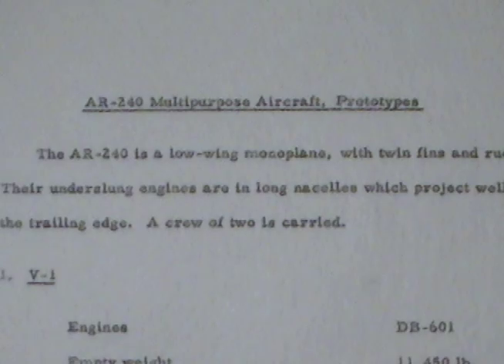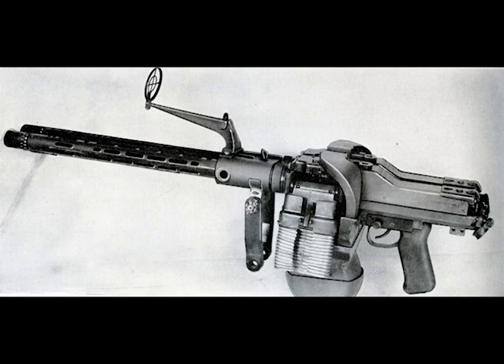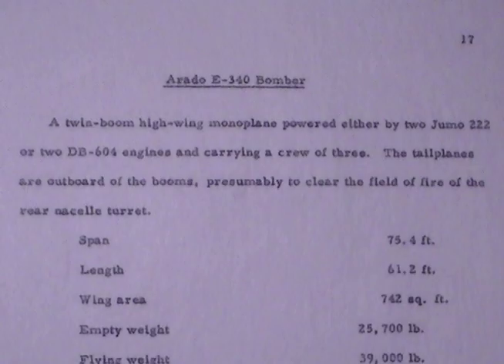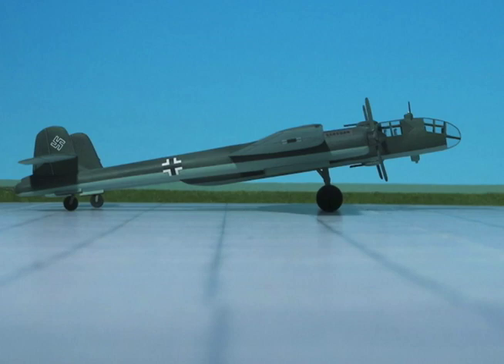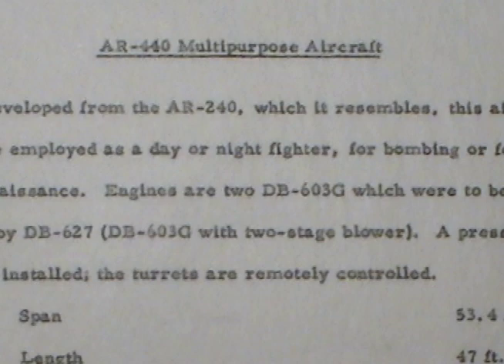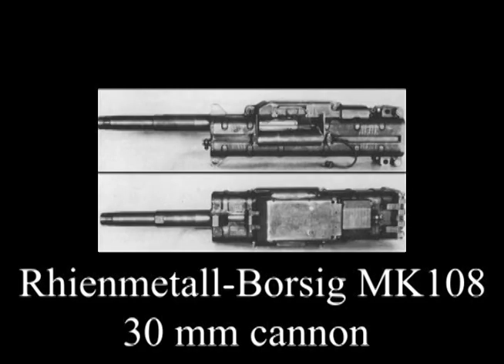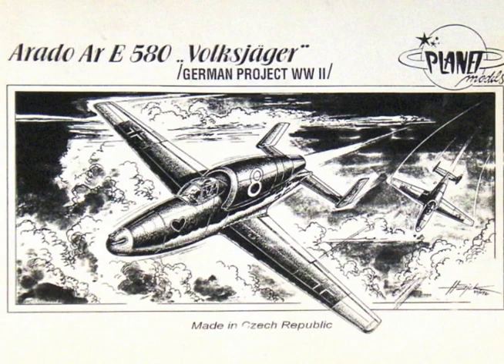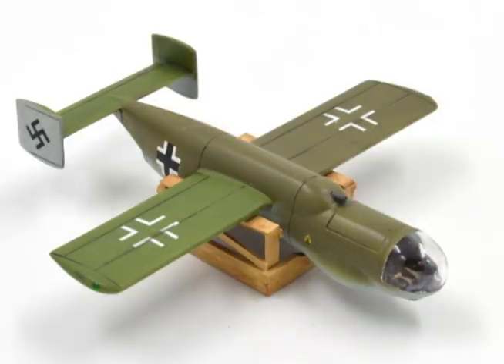German Experimental Aircraft of World War II #4 - Arado pt 2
Arado report part 2 from a meeting on November 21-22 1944... german high command to aircraft manufacturers -"give us every idea you've got"...
0:16 - Ar-240
3:22 - E-340
5:19 - Ar-396
6:22 - Ar-440
8:15 - E-580